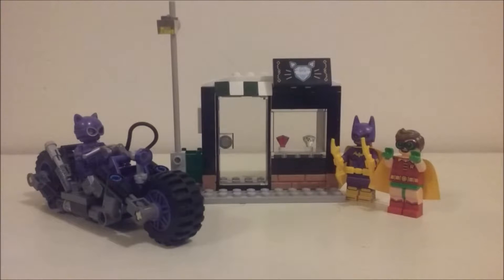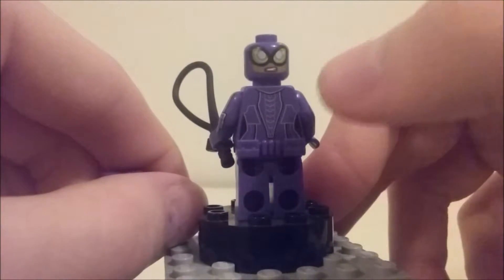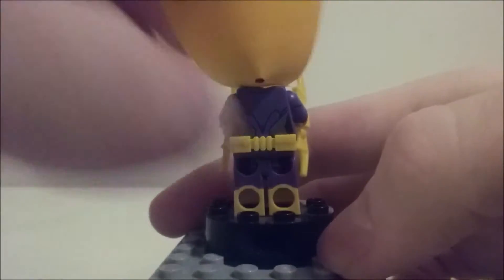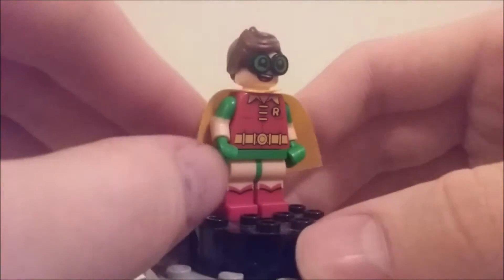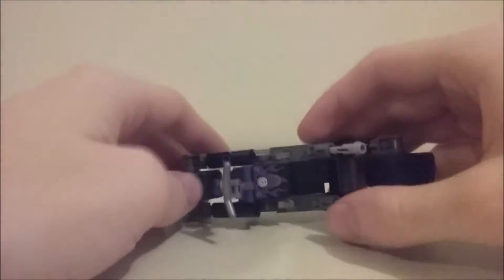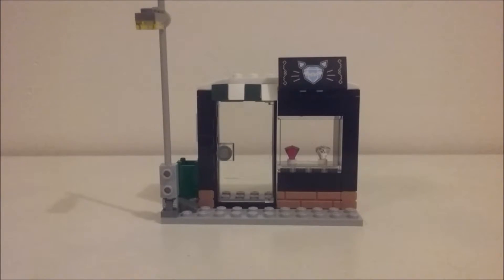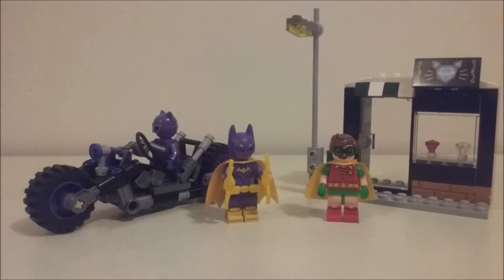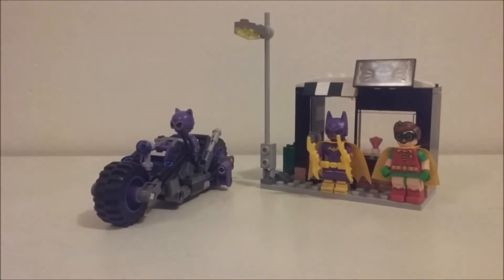LEGO Batman Movie Catwoman Cycle Chase Review!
Sorry about the past few days w/o an upload. My computer has been acting up!